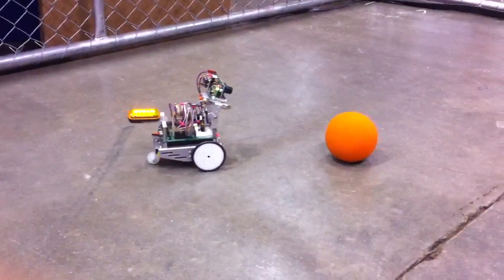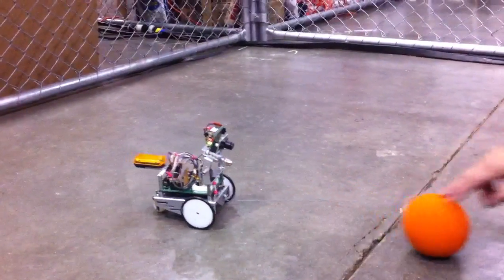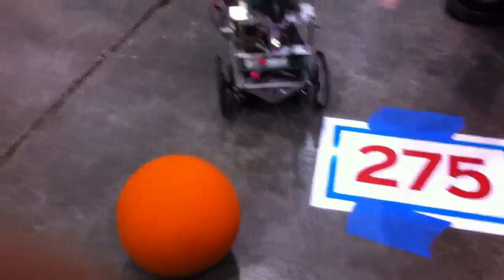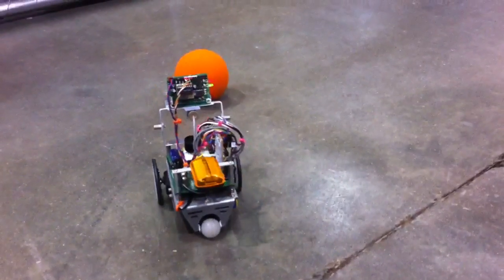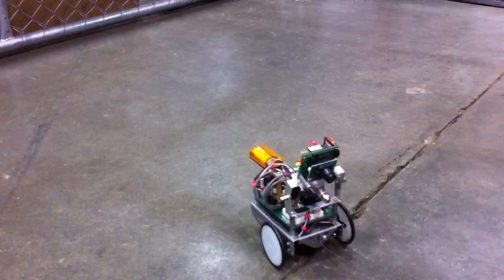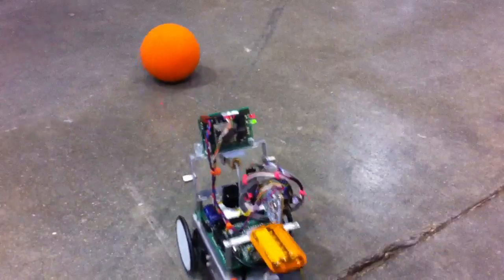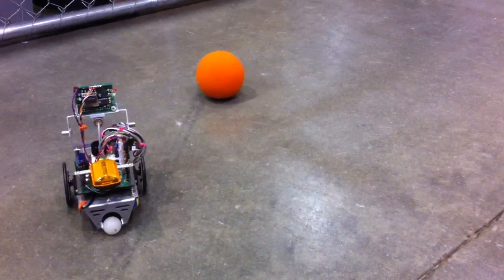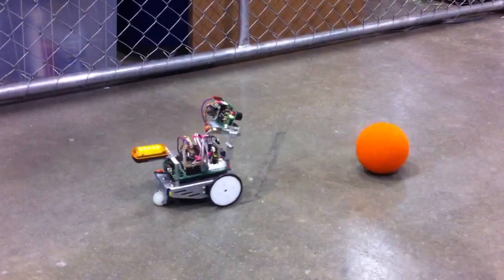Shepherd bot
I was enchanted by Bill Sherman's ball shepherding robot at Maker Faire Bay Area 2011. Robots.homeip.net